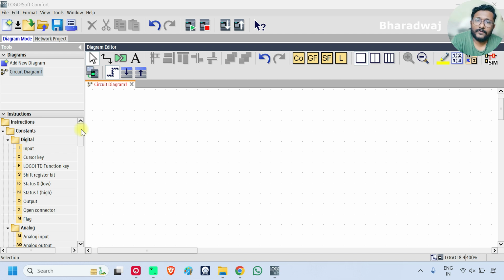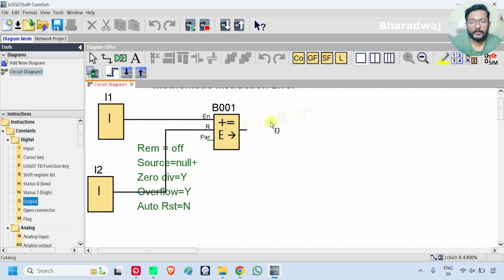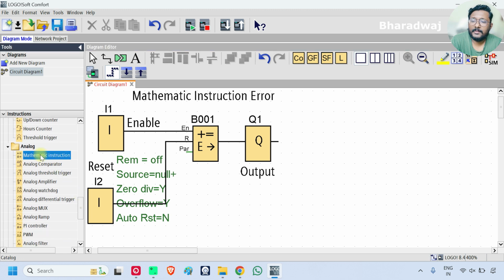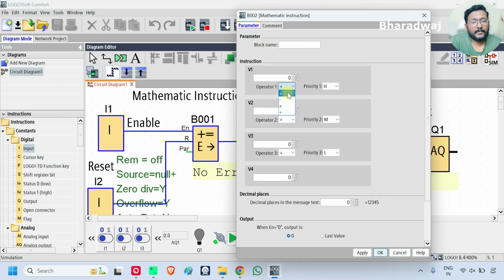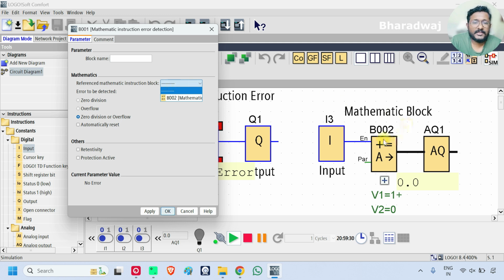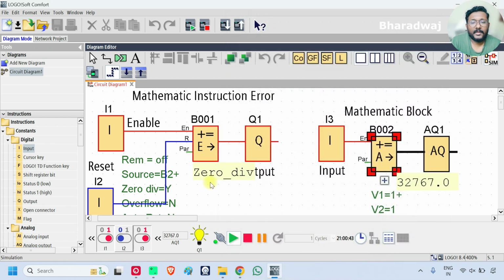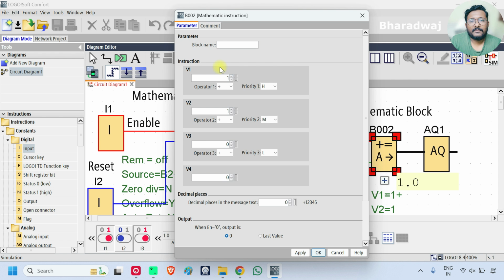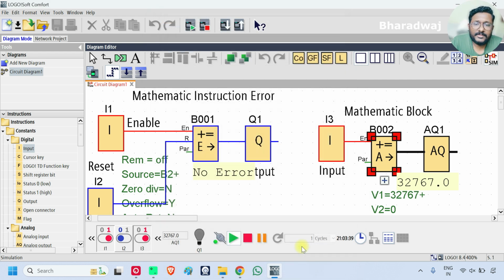PLC Programming: Handling Mathematical Instruction Errors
Learn how to handle mathematical instruction errors in PLC programming with beginner tutorials.